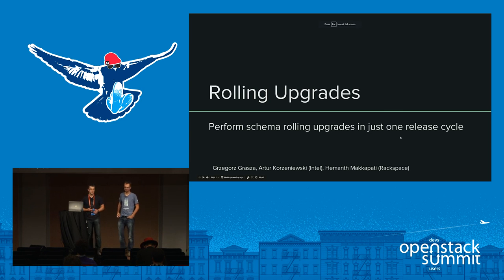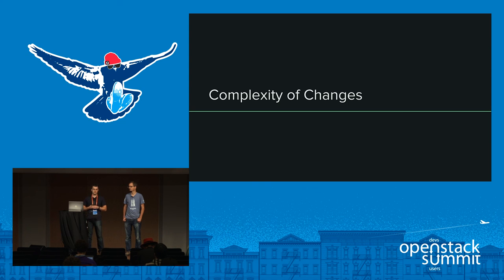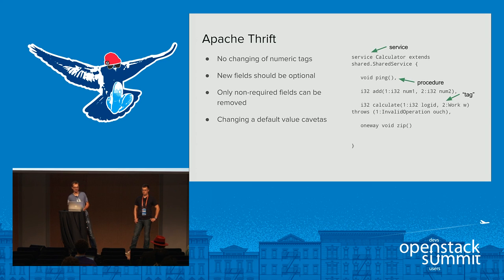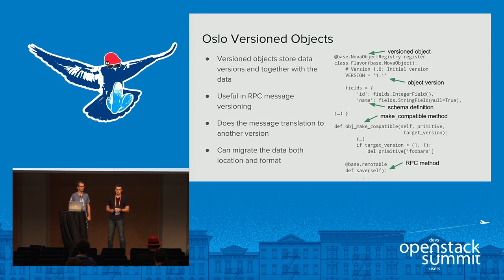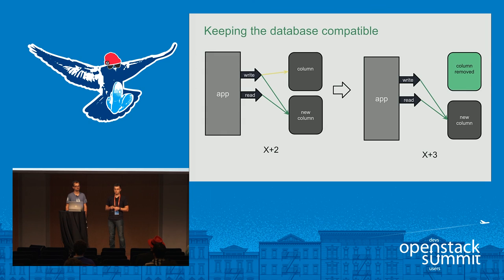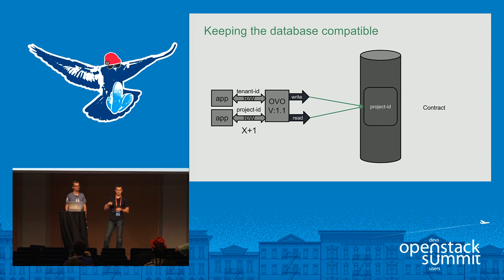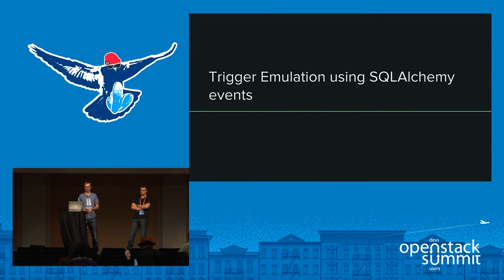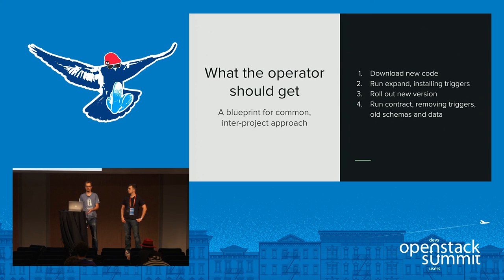Perform Schema Rolling Upgrades in Just One Release Cycle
Reliable Openstack deployment should be as close to 100% availability as possible and always up to date with the latest release. To achieve this, during an upgrade services should be stopped and replaced with new one with no API downtime. In projects like keystone, glance or neutron this means keeping compatibility of DB schema between releases. The complexity of maintaining this compatibility, while keeping performance and security on a high level, is a hot topic in the community. Current appro